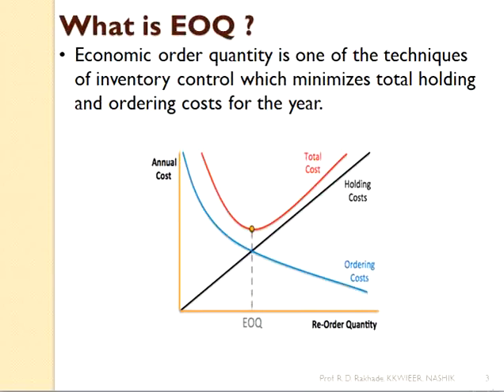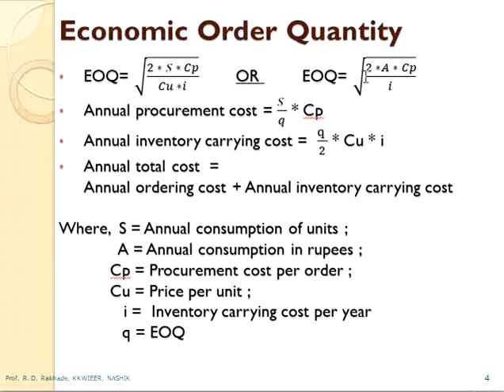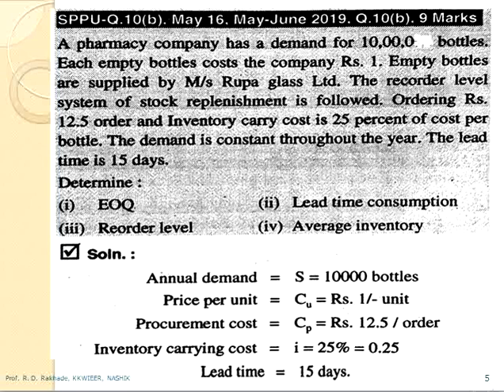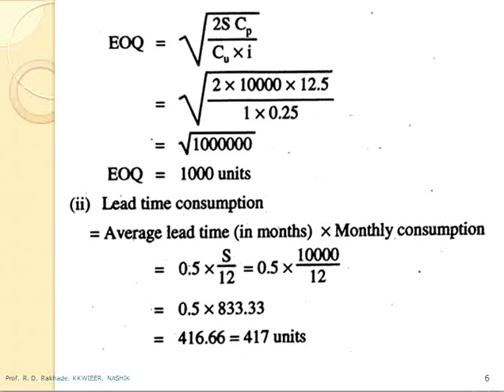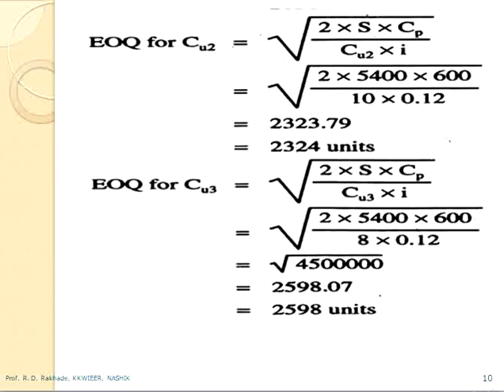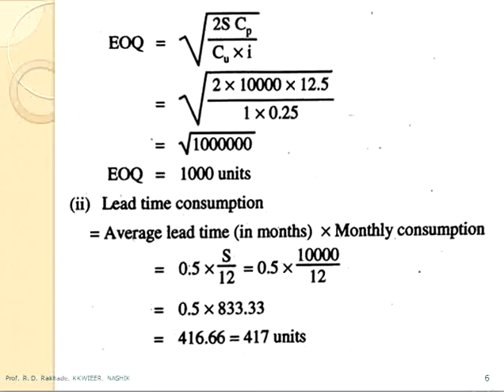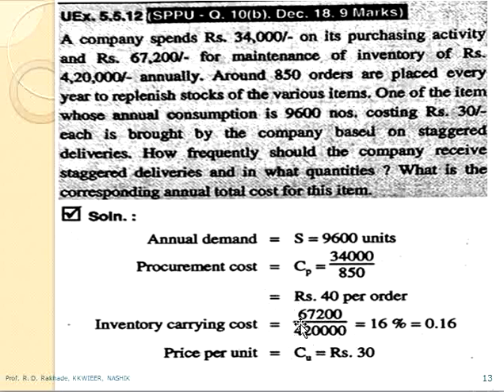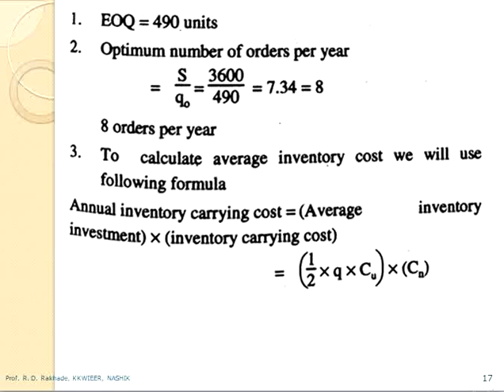SPPU Economic Order Quantity Numerical